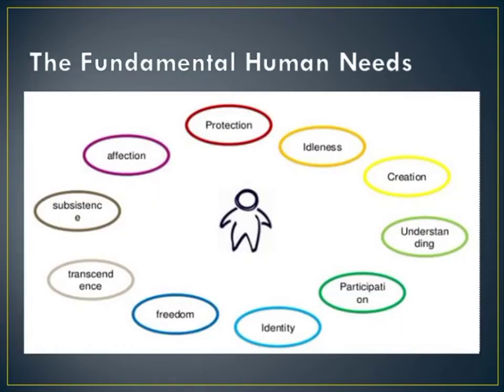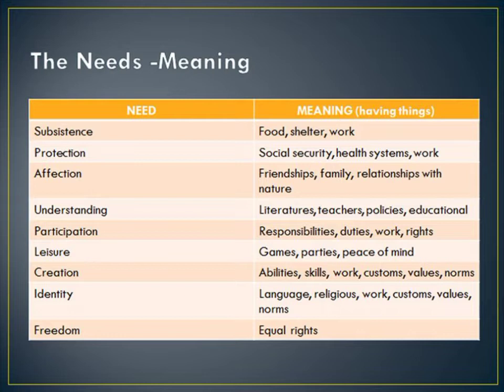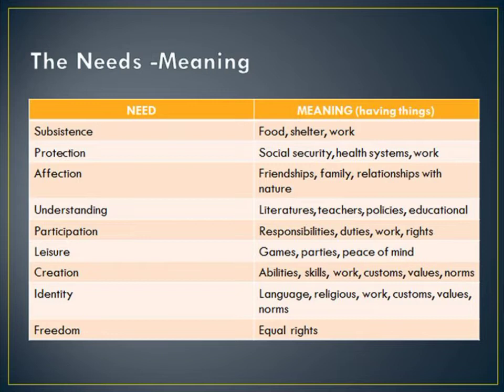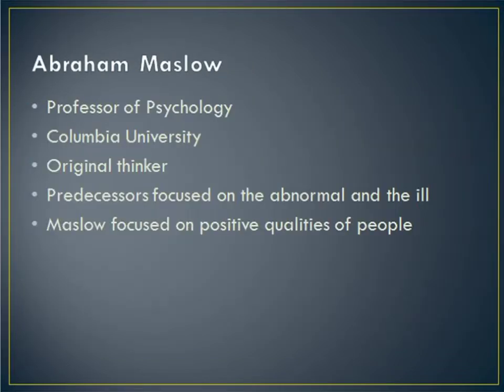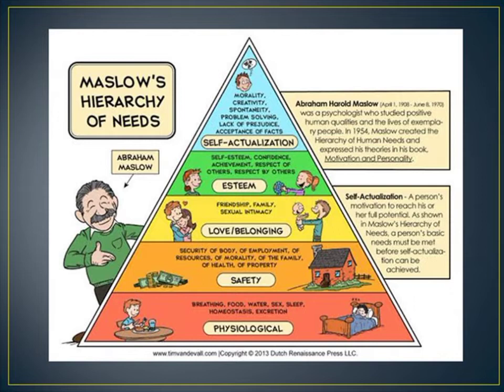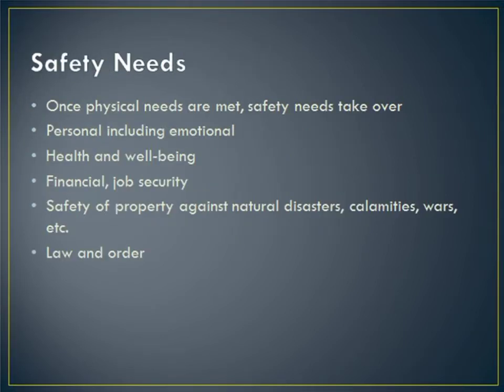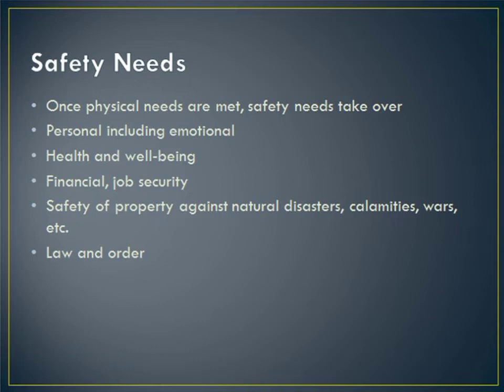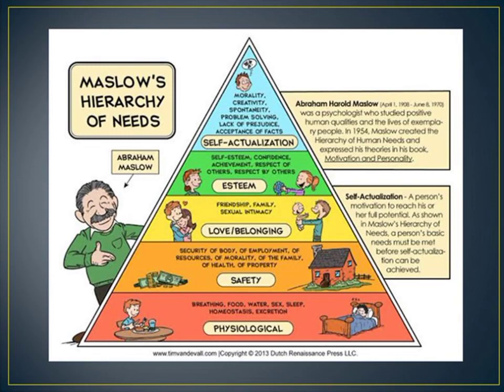January 18, 2022